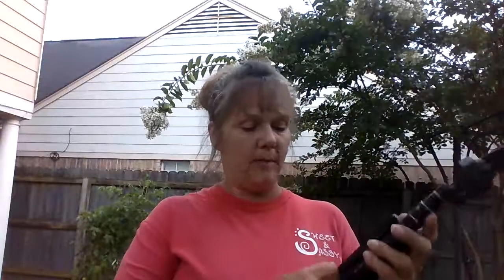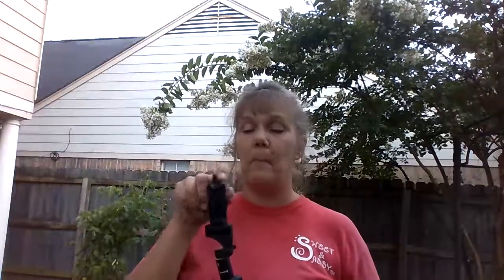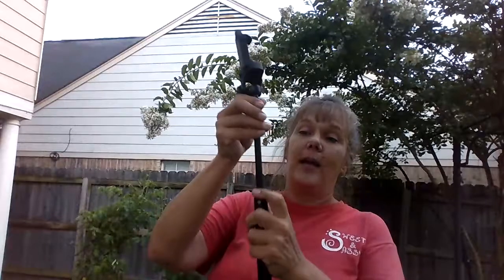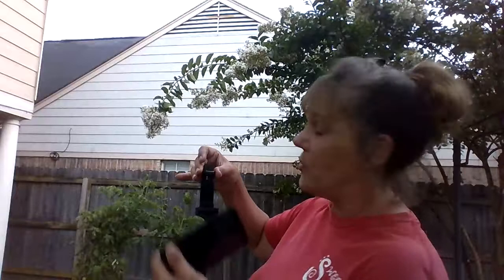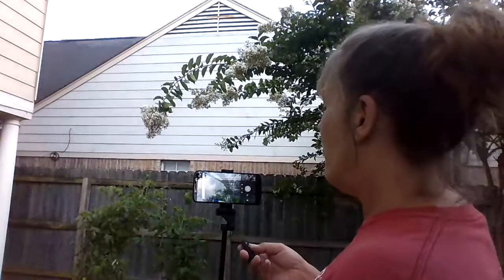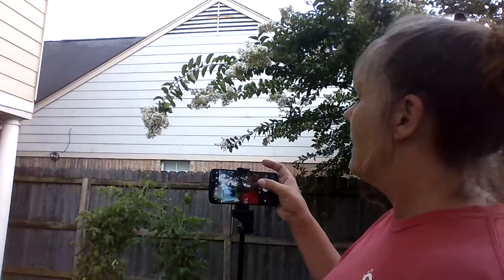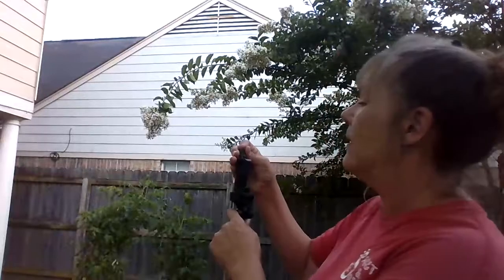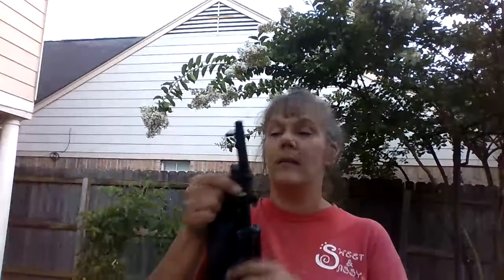Tripod Stand Review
I found a tripod stand that I am happy with. It's not to complicated and does what I need it to. Head over to my blog to see more info and pictures at

Tripod Stand